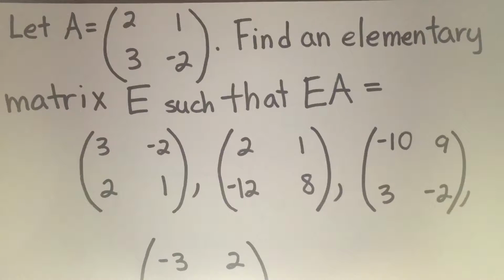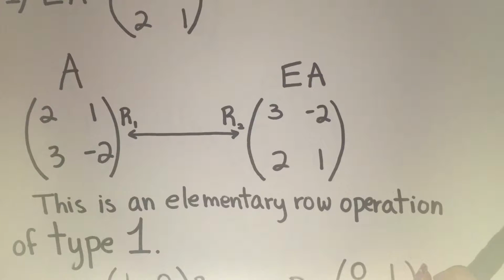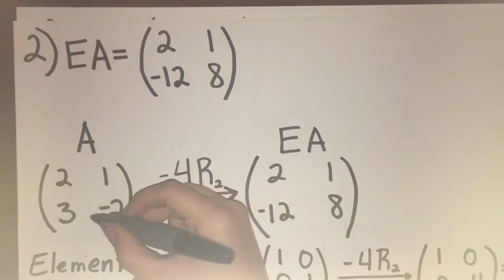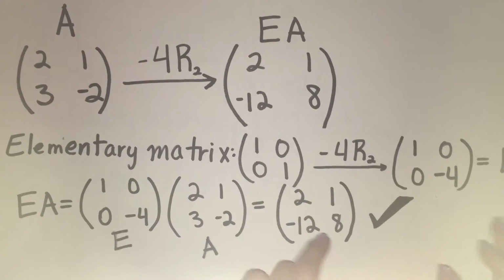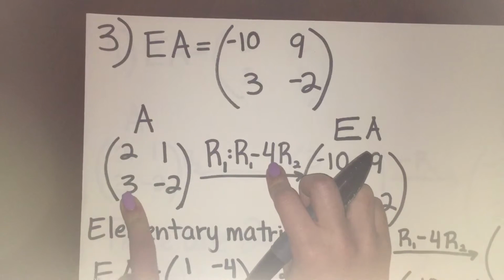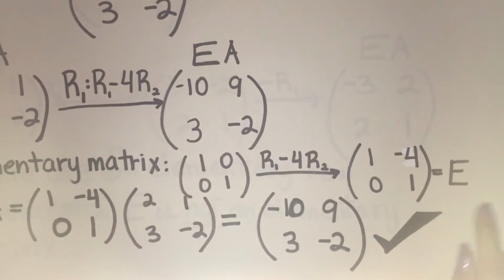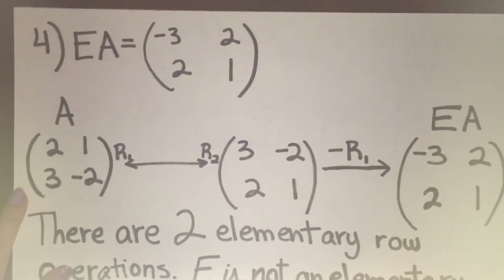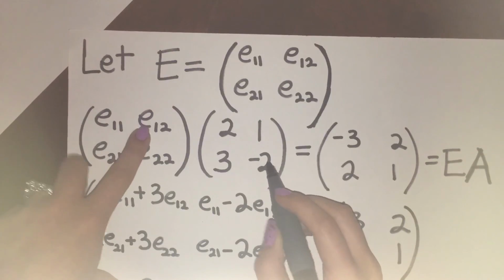Homework 2, #9 Part 1/2 Video Project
Yadira Rivera, Homework 2, Problem 9, MAS 3105 Professor Manchola